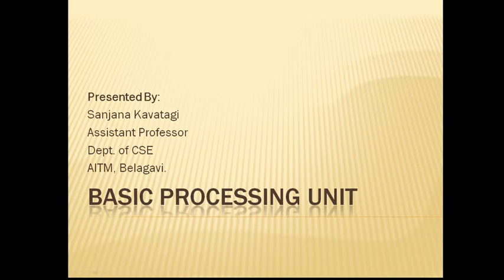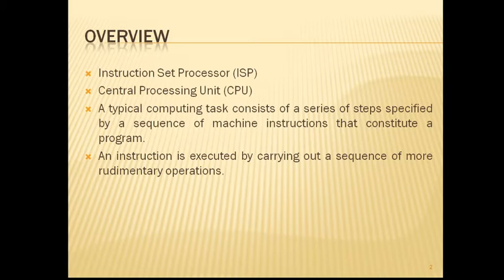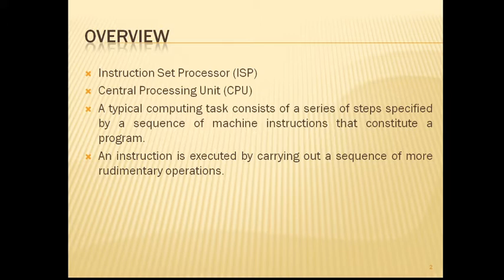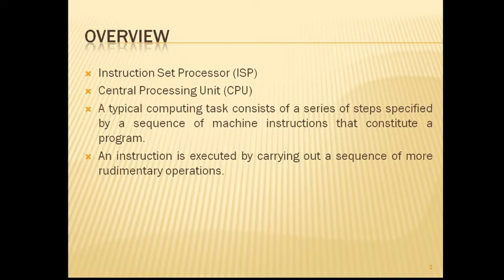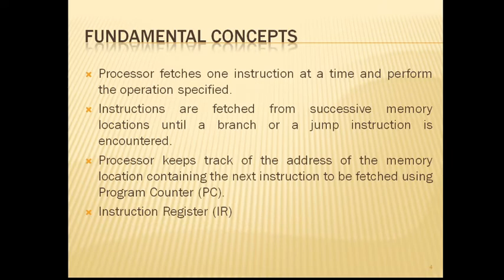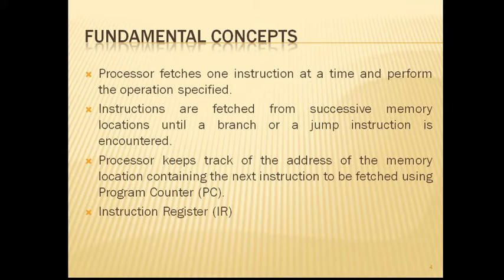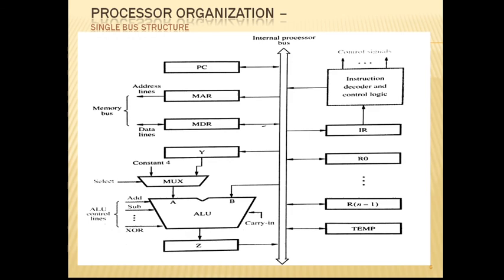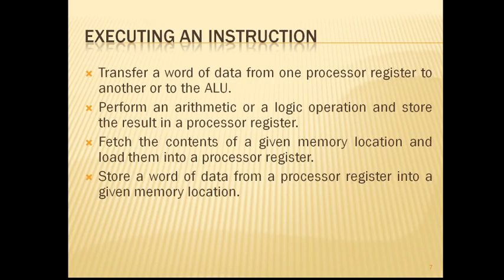Computer Organization | 18CS34 | Basic processing unit | Fundamental concepts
In this video explanation of some fundamental concepts of the basic processing unit is explained.